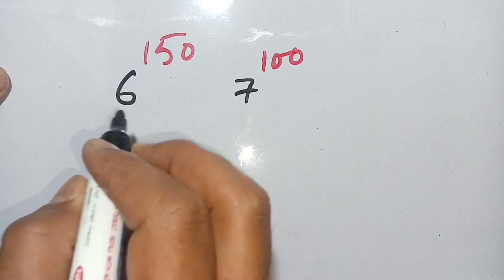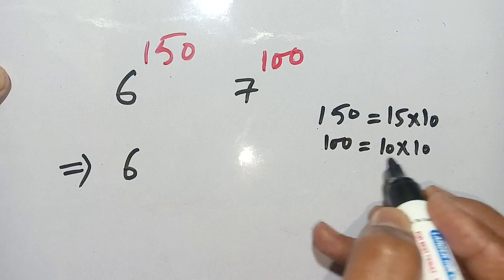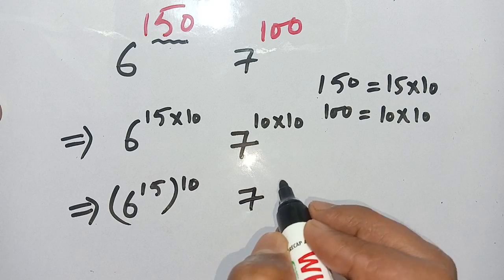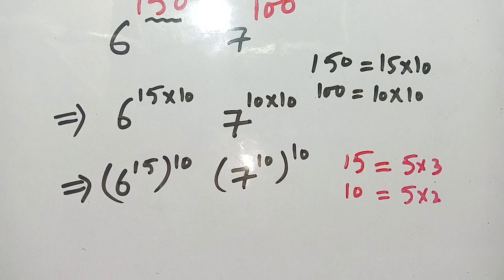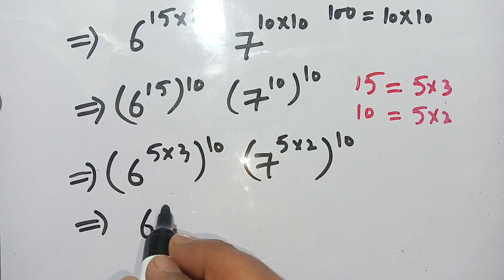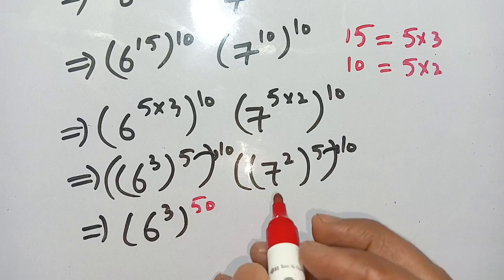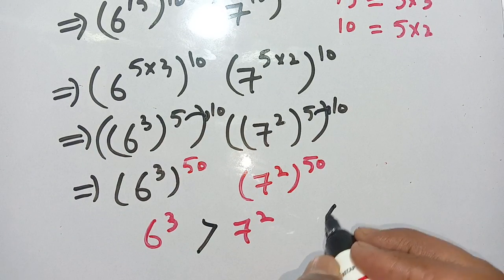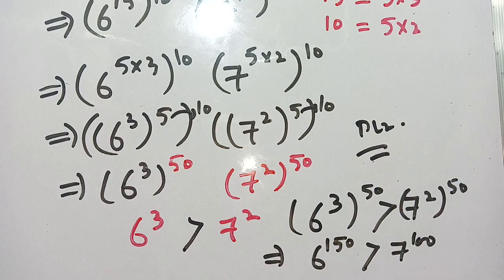Math Olympiad Exponential Problem| which Number is Bigger